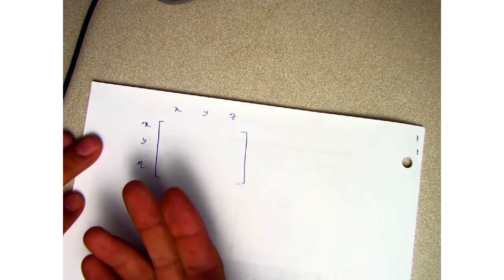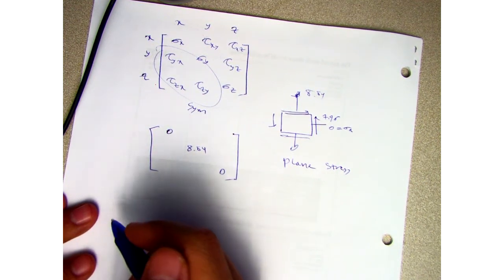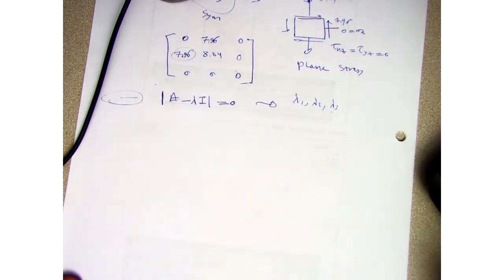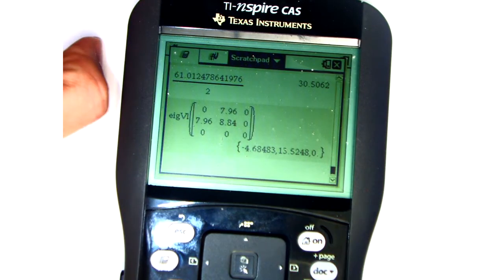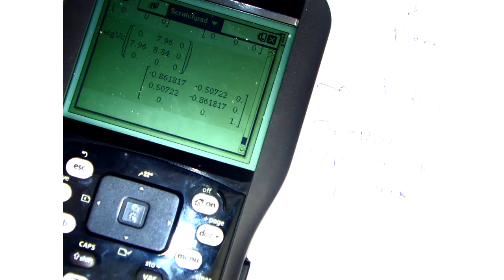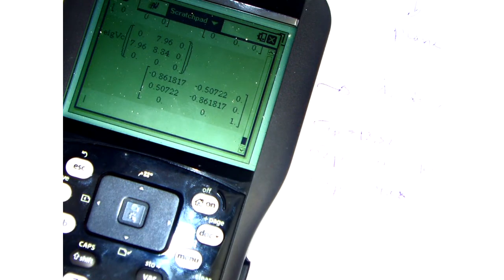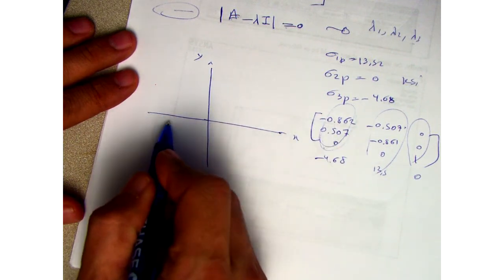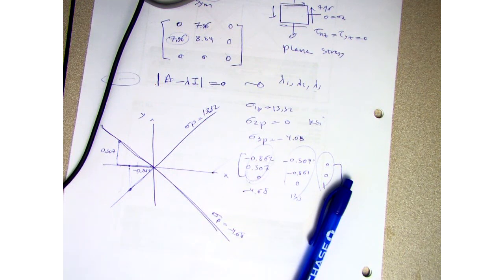Mohr Circle 2